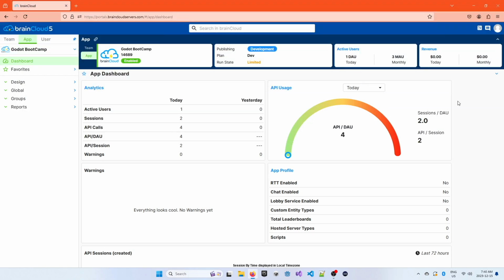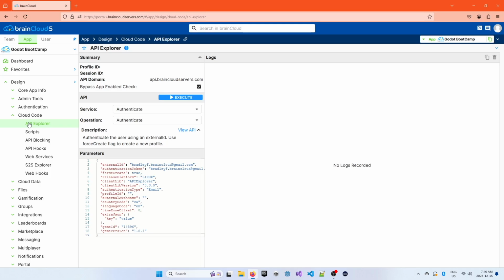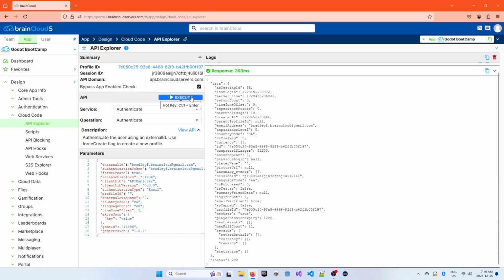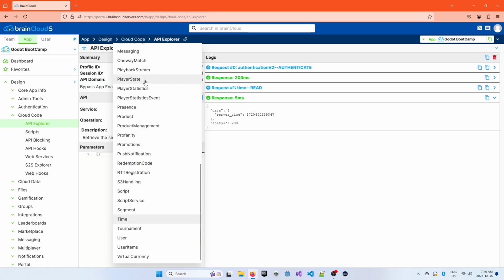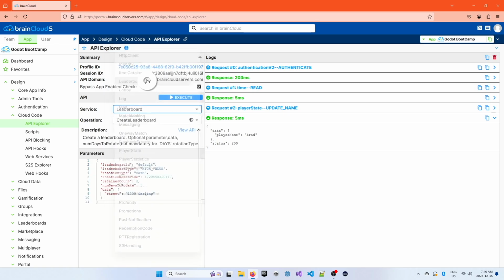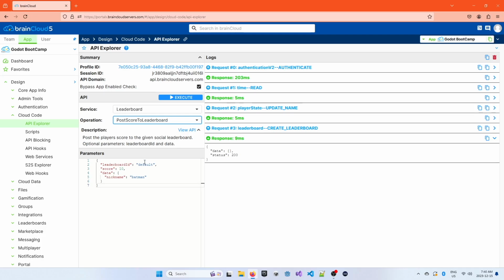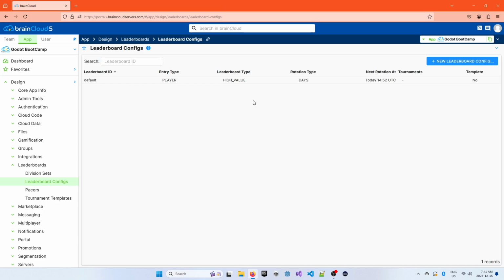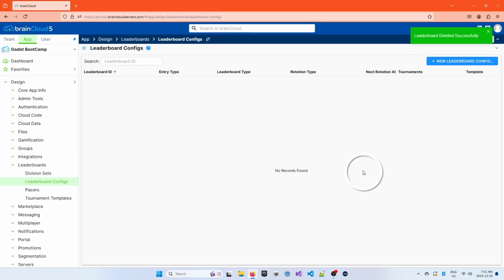Godot BootCamp 13: Using the design portal's API Explorer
The 13th video in the Godot BootCamp demonstrates how use the brainCloud design portal's API explorer.

Change log:
1. This lesson was updated in July 2024 to include the design portal’s new UI that was introduced in brainCloud 5.3.